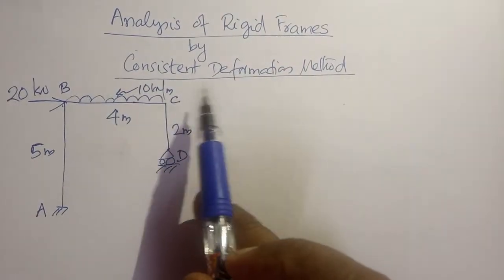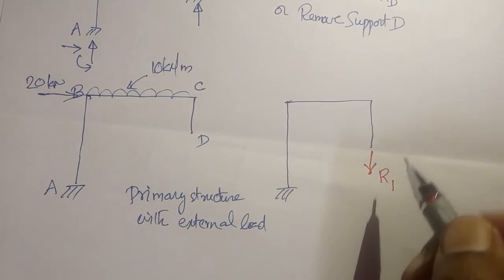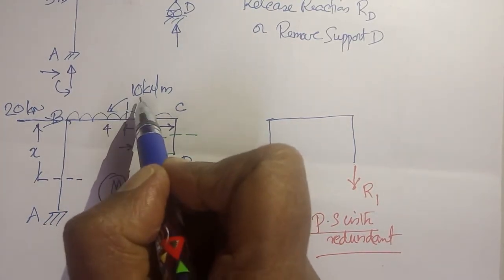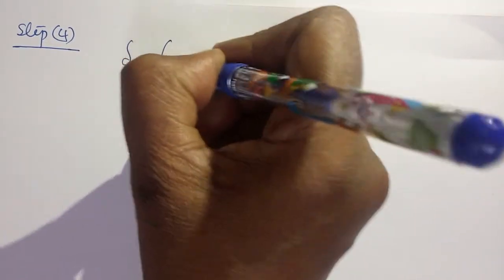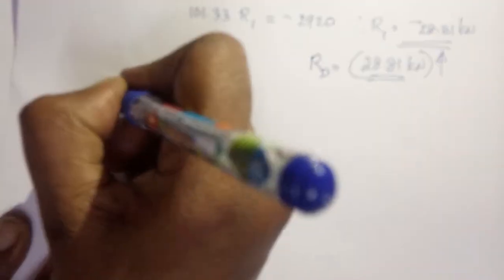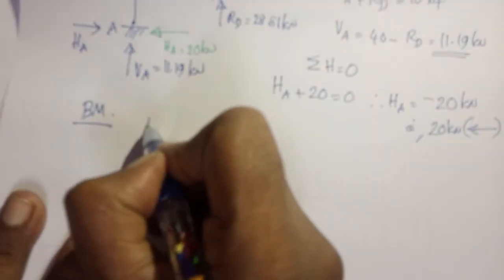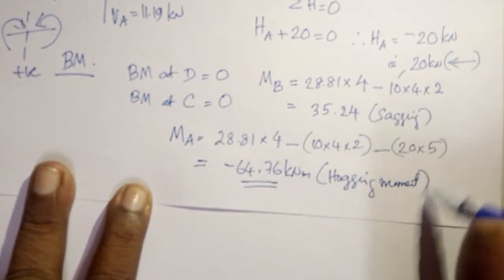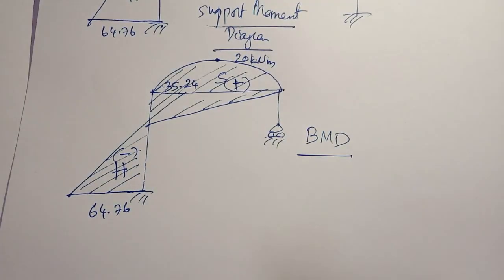Analysis of Rigid Frames - Consistent Deformation Method (4/5)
This short video explains how to analyse a rigid frame to find the indeterminants using the Consistent Deformation Method. Further, it explains how to draw the corresponding Shear Force and Bending Moment Diagrams.